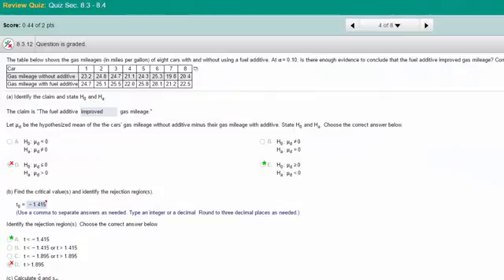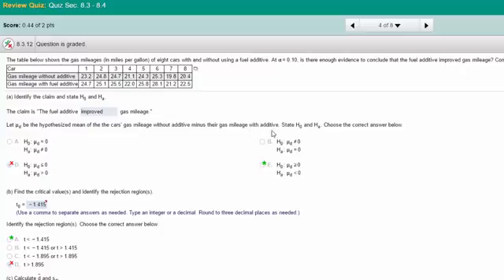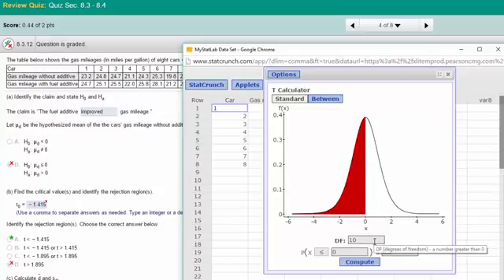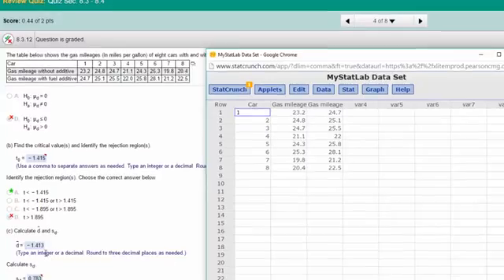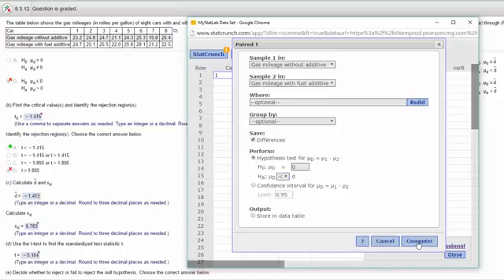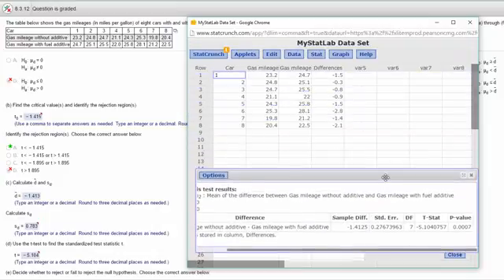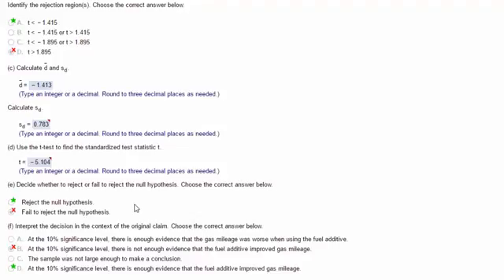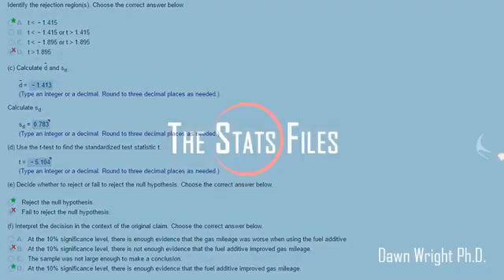Solve a Paired-Sample Hypothesis Test using StatCrunch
How to solve a paired sample hypothesis test and correctly state the conclusions. StatCrunch used for the calculations. This is from Chapter 8. Problem 8.3.12